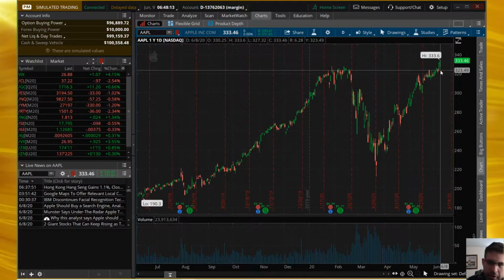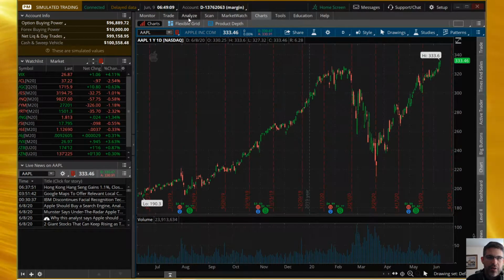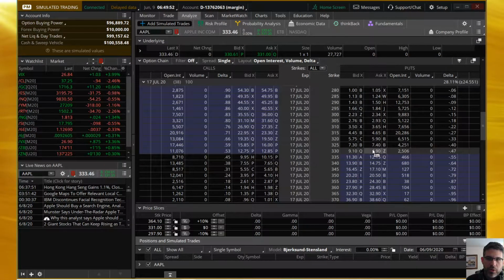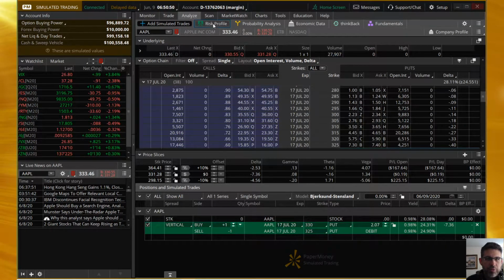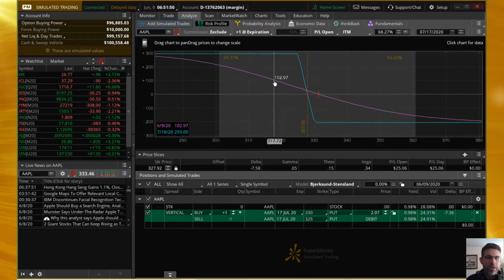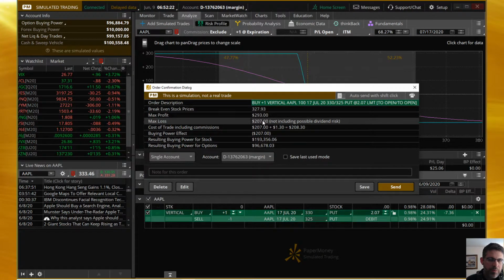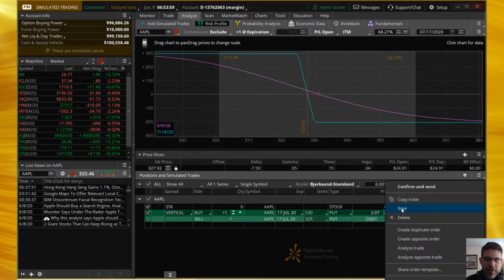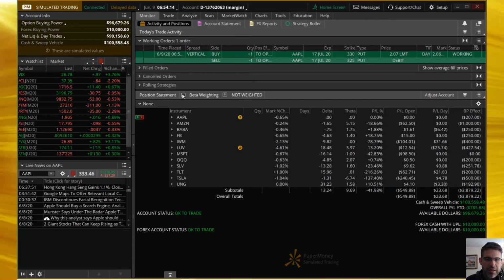How to Trade Options in ThinkOrSwim - AAPL Long Put Vertical June 9, 2020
Welcome to our Cherry Bomb Trade video for June 9, 2020.

In today's cherry bomb trade, we embrace the contrarian nature of the TastyTrade approach.  Today's long put vertical gives us the potential to benefit if the share price of Apple (AAPL) goes down.